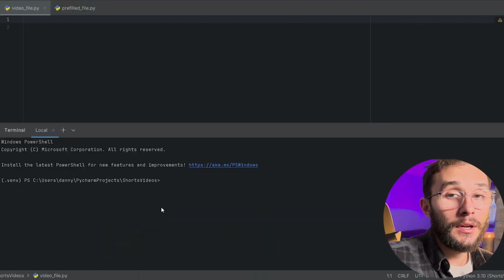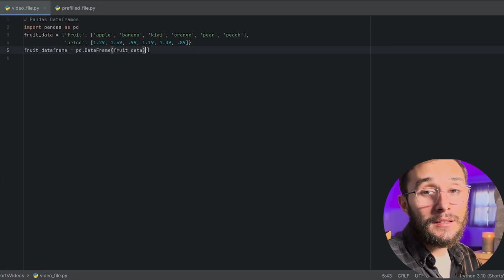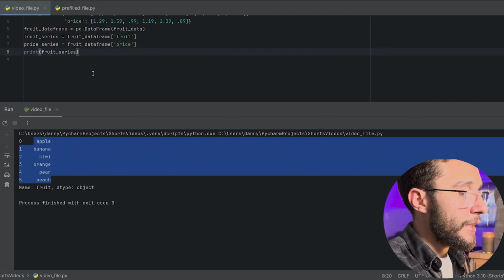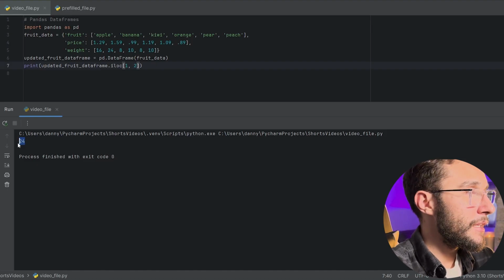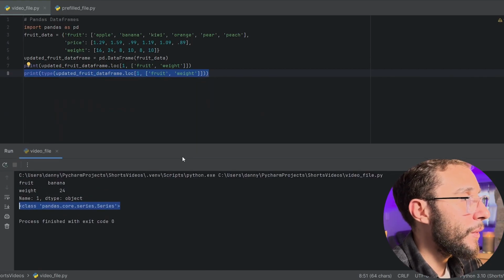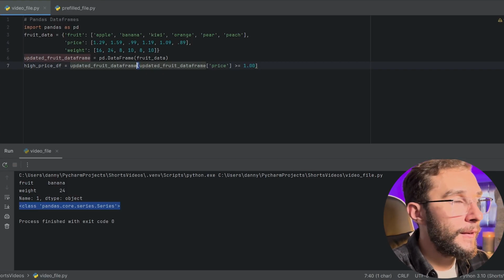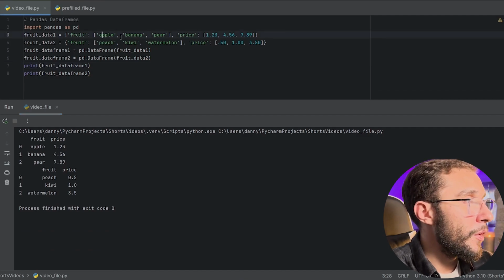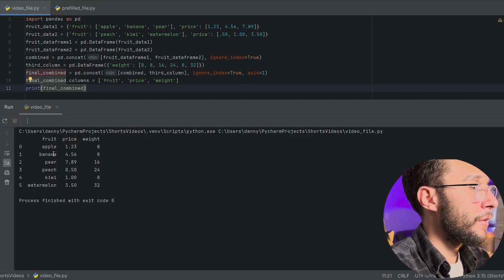The Pandas Dataframe: 5 Things ALL Data Scientists Should Know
📝 My Software Engineering in Python Course:
Hey y'all! Hope you're doing fantastic. In this video, we're going to talk about how to use one of Data Scientist's most favorite data structures: the Pandas Dataframe.

Want to discuss flexible pricing options? Shoot us an email!